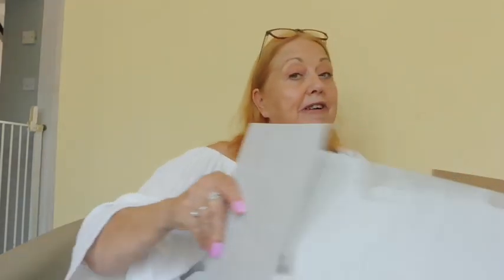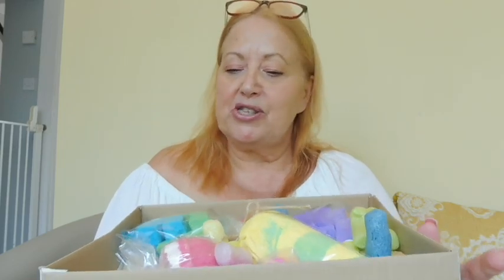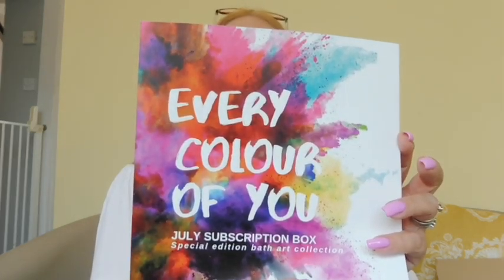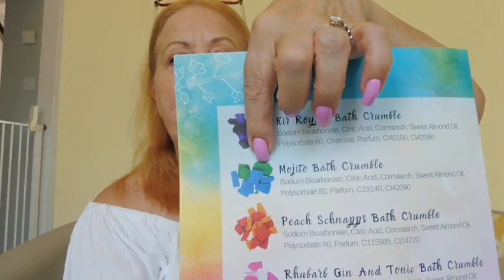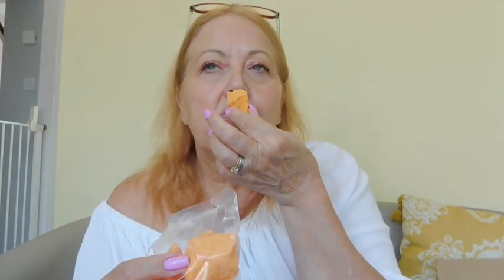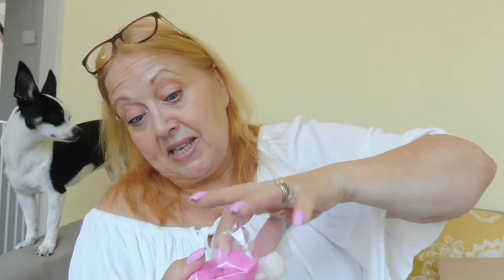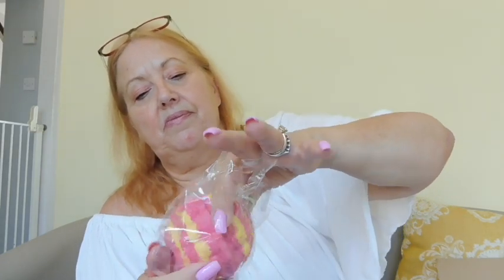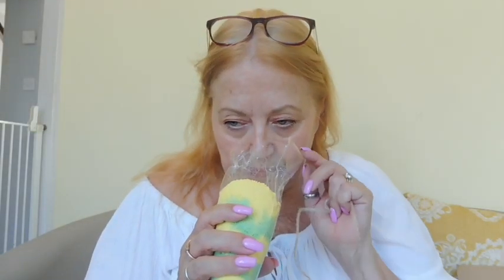Pretty Suds Subscription Box - Gifted Unboxing - Bath Bombs, Bath Crumbles & Bath Dust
I started my Youtube Channel as I love to share my life skills and experience, including Beauty for the more mature beauties,  my love for my Family, Shopping, who doesn't love shopping!! Cooking, my next love Crafting and Travel.

Hello Beautiful Sparkles,

Welcome to my very first Pretty Suds unboxing,  Pretty Suds have kindly gifted me July's Subscription Box for an honest review on my youtube channel.  I have given an absolute and honest opinion in this video.  I hope you enjoy it my lovelies.

One off box - £19.95 +pp
Monthly subscription box - £17.96 +pp

Everything I have used in this video I have purchased myself

Music Thanks To IMovie
Music thanks to Bensounds.com
Music thanks to Splice

I am often asked where I purchase certain products from with my own money, below I have listed some the of companies I buy from with my own personal money :-

Category
How-to & Style